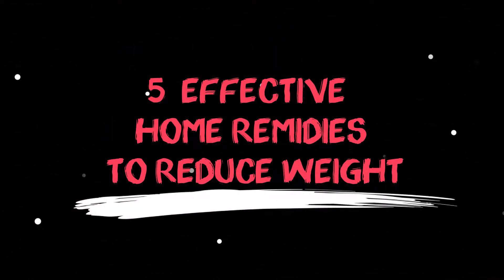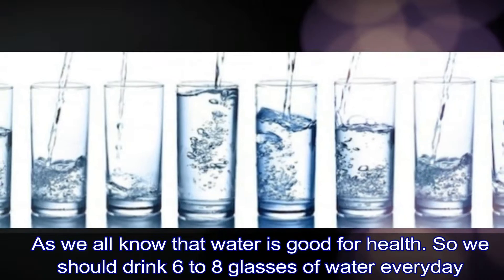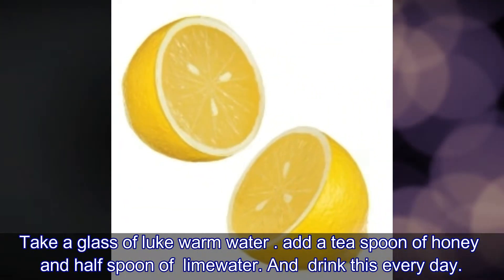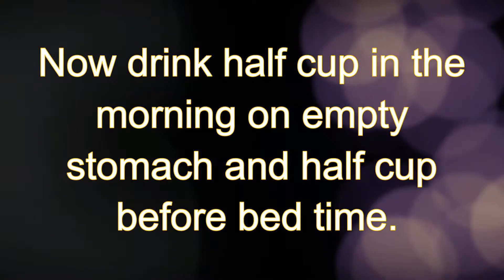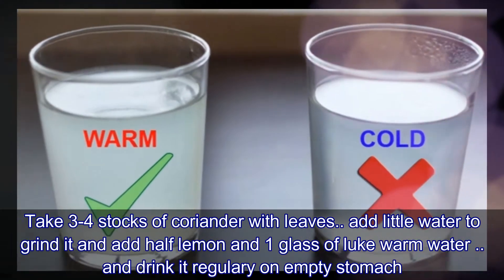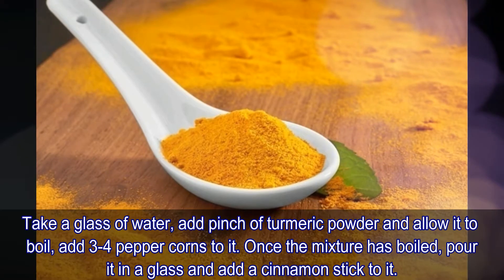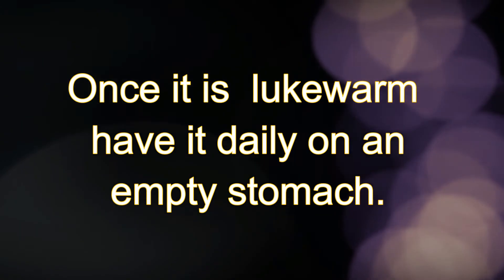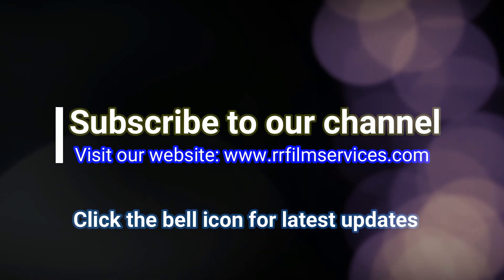Simple Tricks for Weight Loss Video